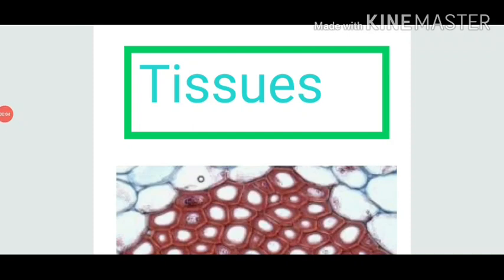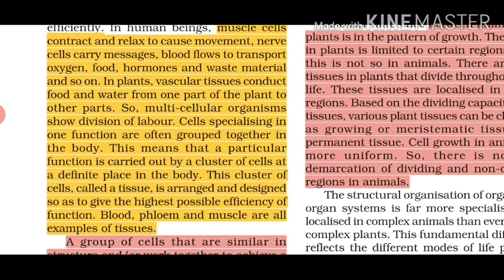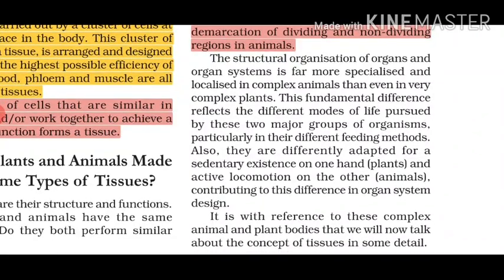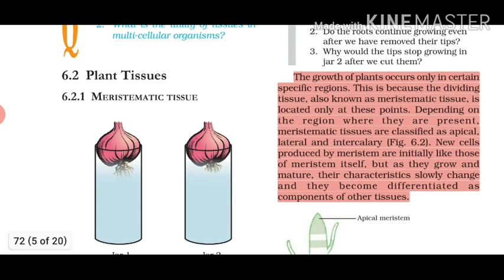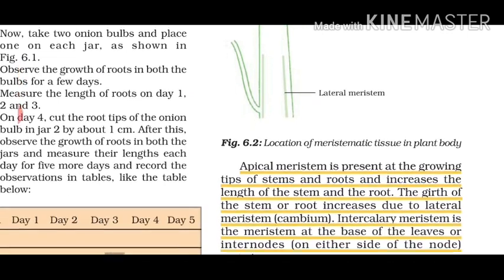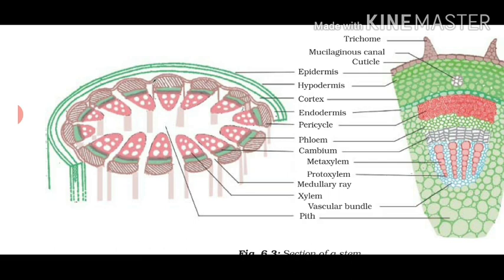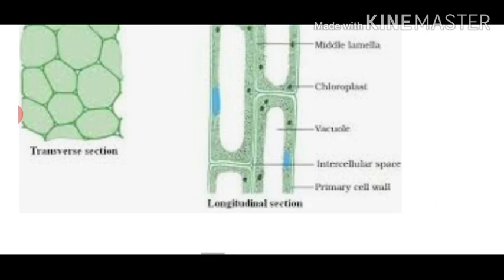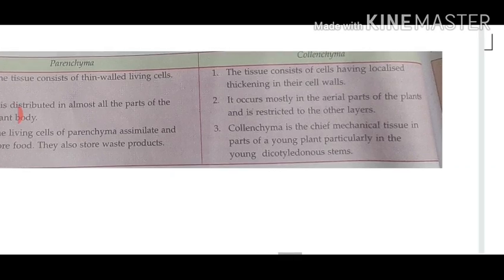Biology class 9 chapter 6 tissues video 1/4, Amrit Indo Canadian Academy